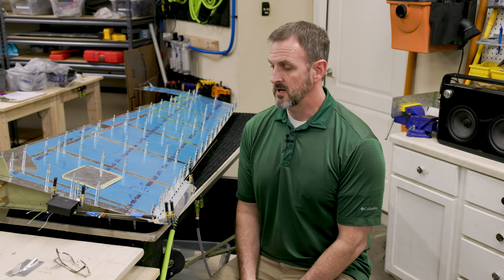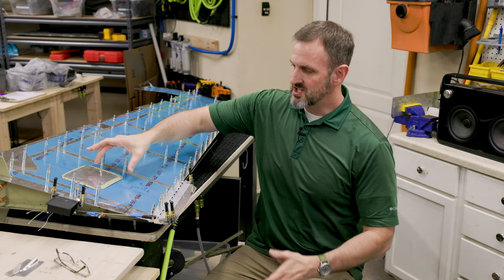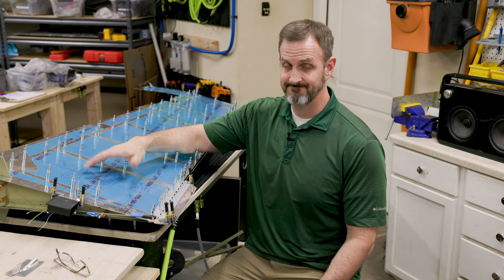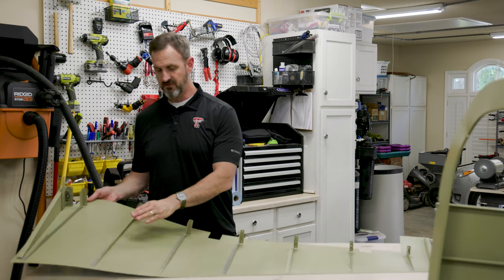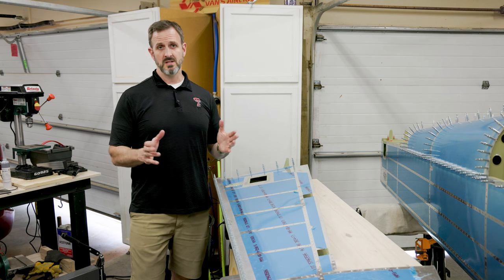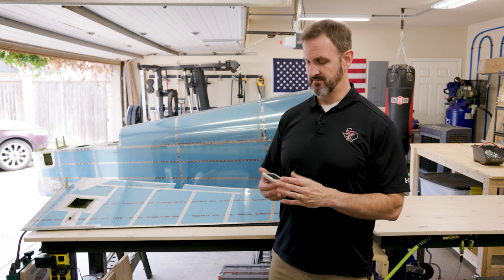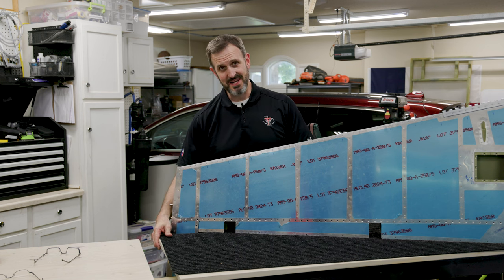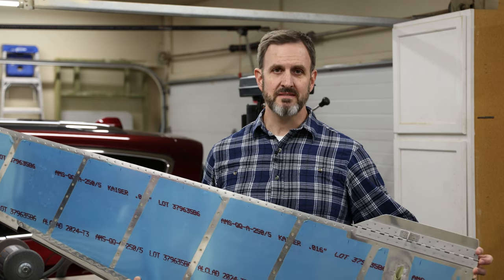Building the RV10 - Video 12 - Rudder & Rudder Trim Tab (June 2022)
Building the rudder and adding a trim tab.